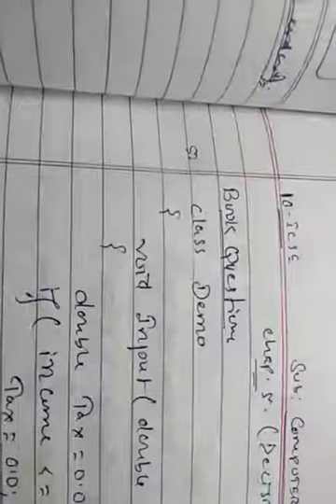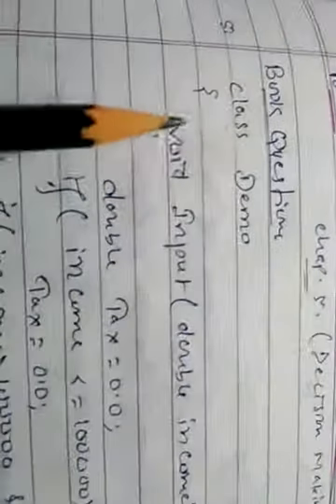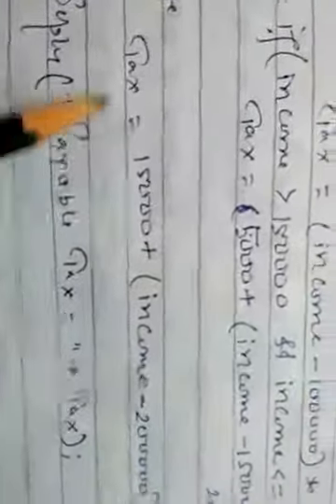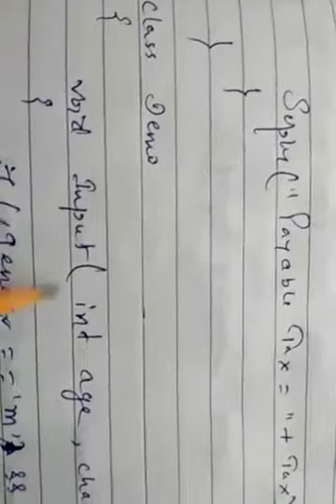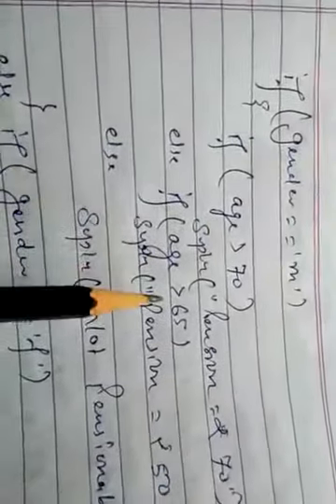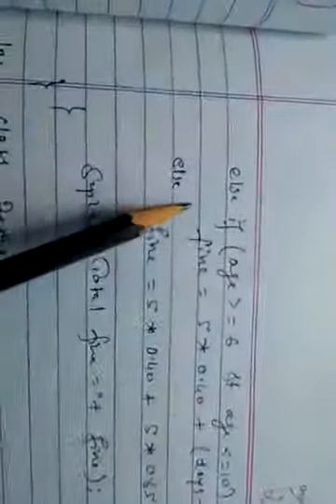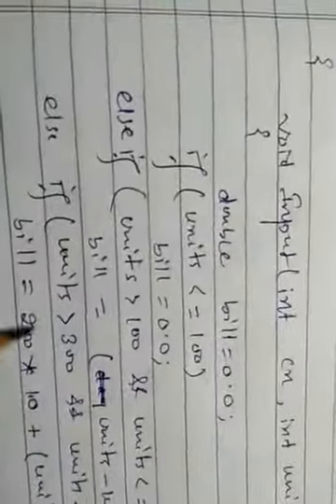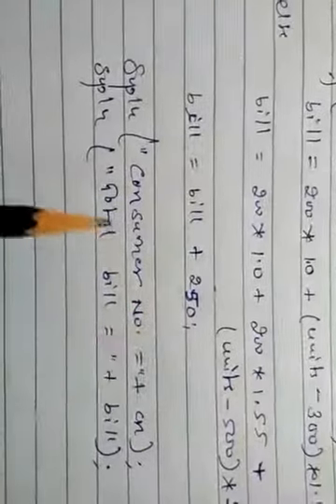Class 10 icse computer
Chap 5 book programs